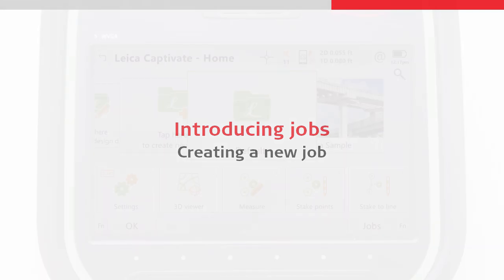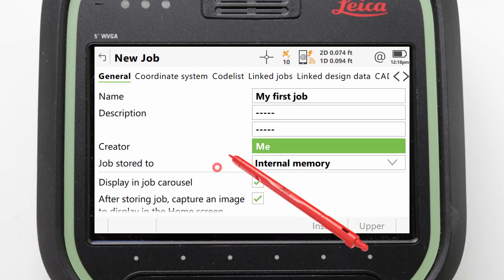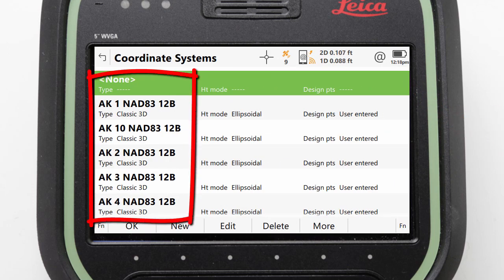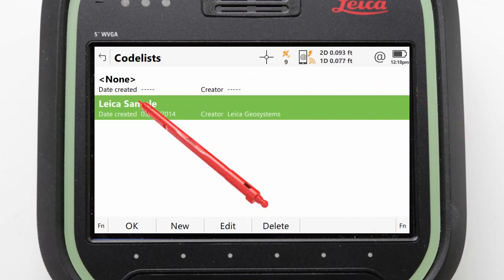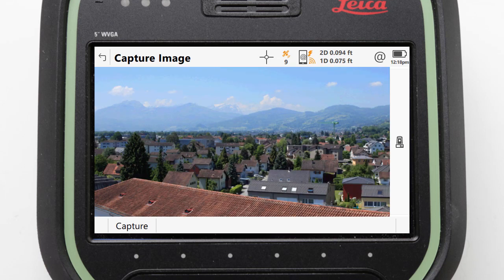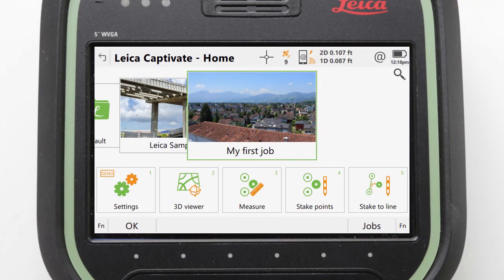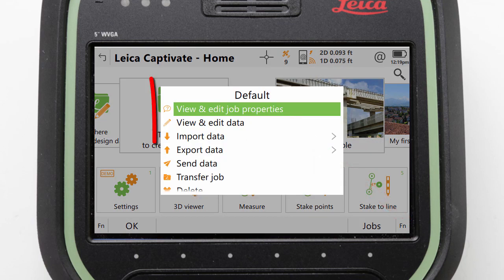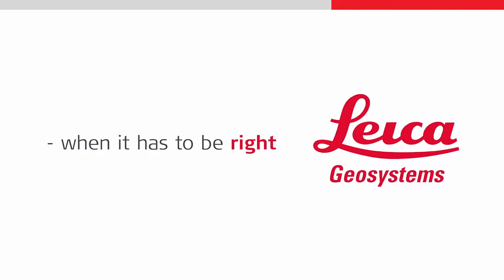Leica GS07 – 06: Introducing jobs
The GS07 is Leica Geosystems’ new mid-range GNSS smart antenna. This video focuses on how to create a new job, select a codelist, change the active job and how to access the job menu.